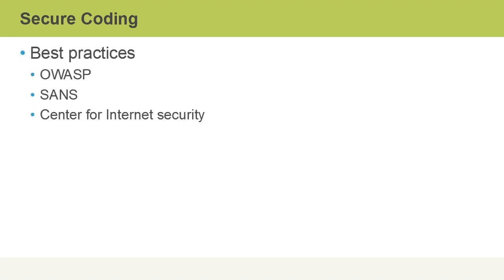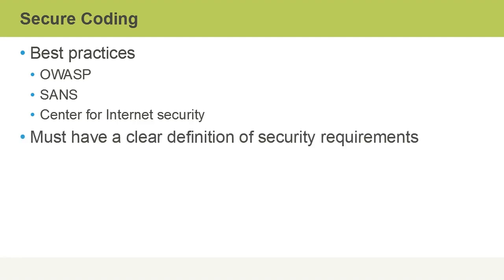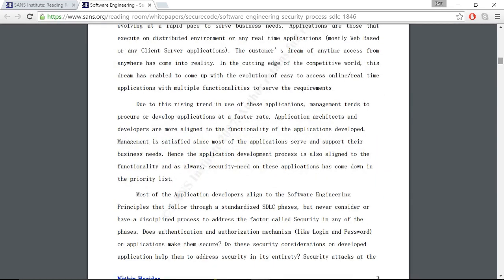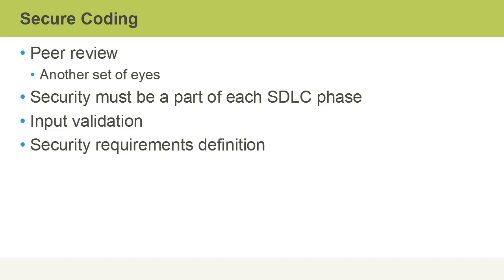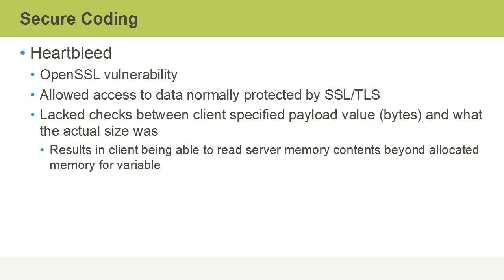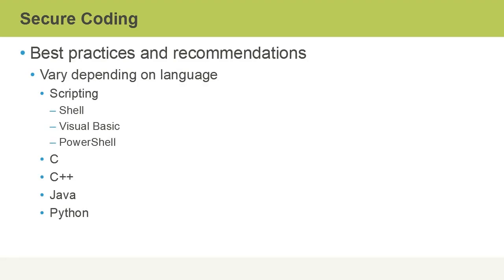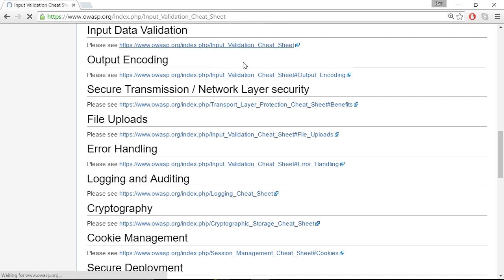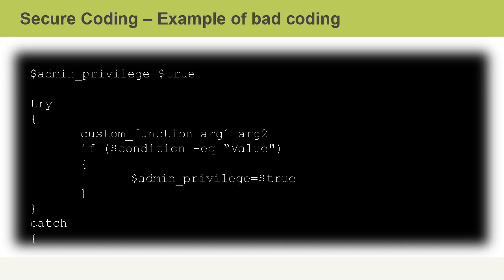Secure Coding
In this session we will discuss about Secure Coding.